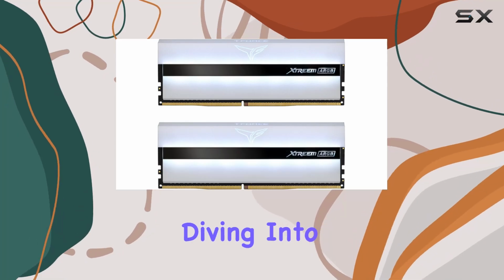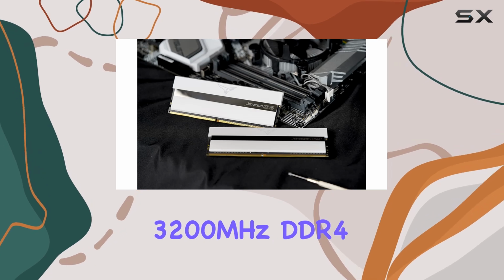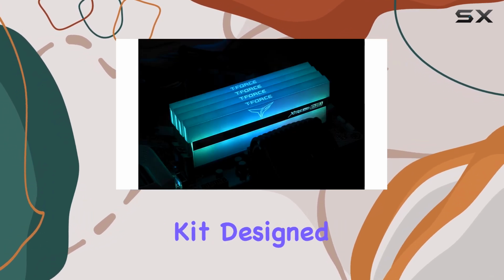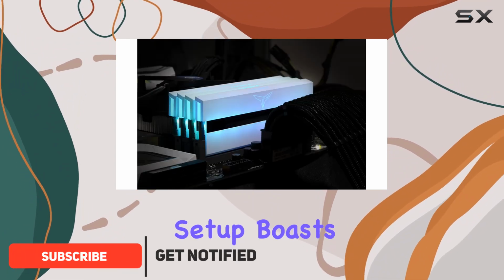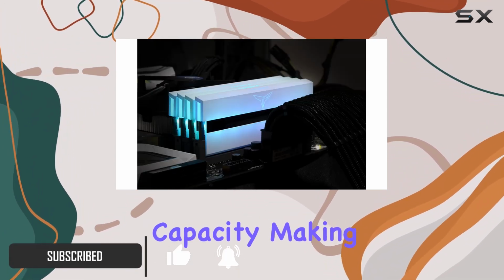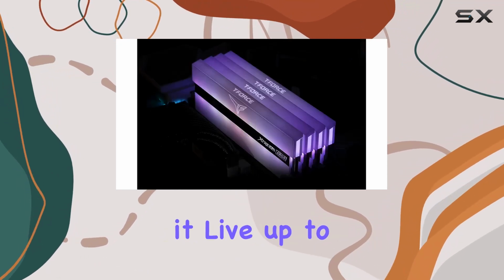reviewTeamGroup T-Force Xtreem ARGB 3200MHz DDR4 RAM: The Ultimate Gaming Memory?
TeamGroup T-Force Xtreem ARGB 3200MHz DDR4 RAM: The Ultimate Gaming Memory?

0:00 Intro
0:06 Review

Things that we mentioned in this video:
TEAMGROUP T-Force Xtreem ARGB : B08T1LF5LL